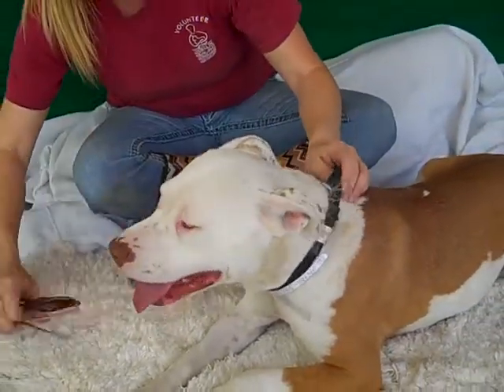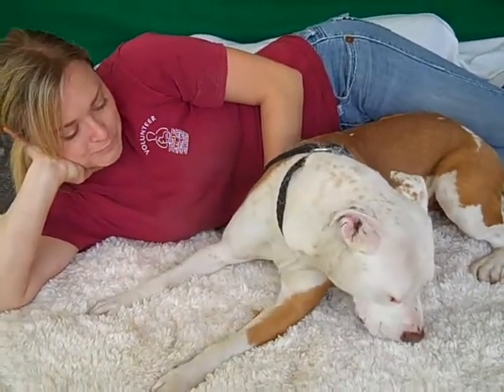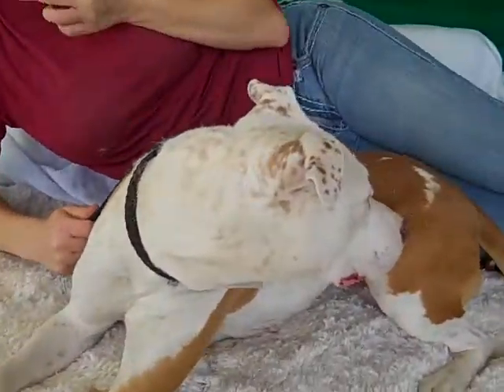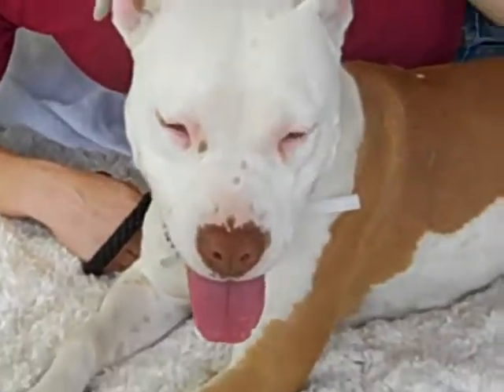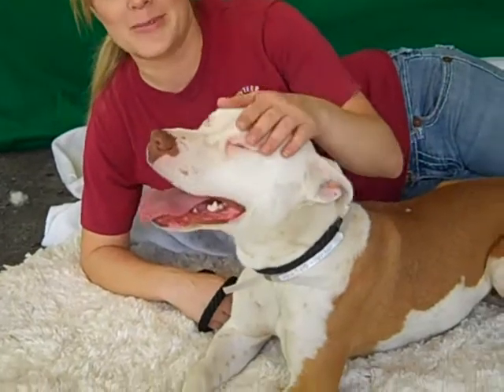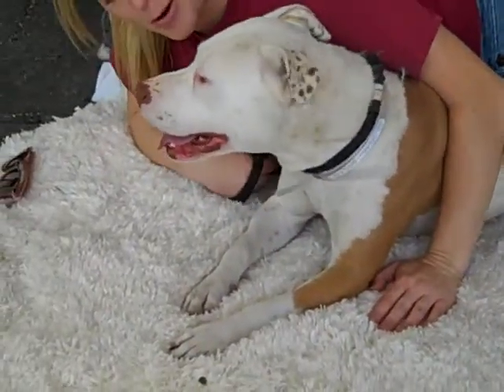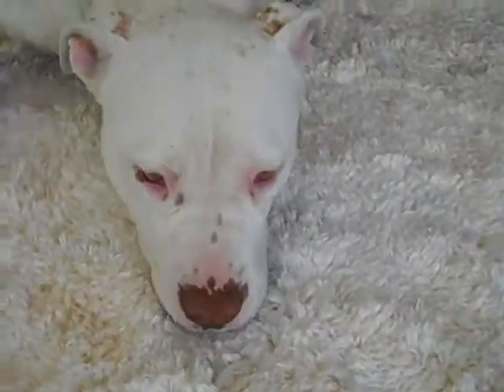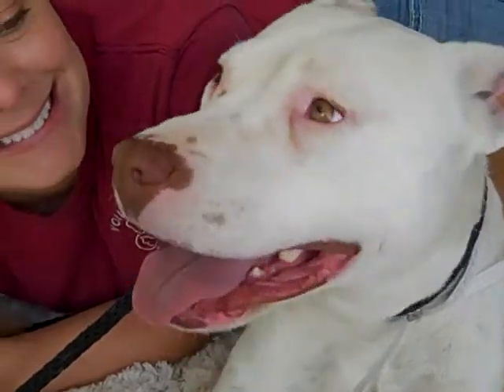A4816360 Laila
A48816360 Leila is a sweet and loving 2-year-old liver and white female Staffordshire Bull Terrier and American Pit Bull Terrier mix who was found as a stray in Hacienda Heights on April 8 and brought to the Baldwin Park Animal Care Center. Weighing 38 lbs, Laila is a so-called “pocket pittie” whose medium-stature physique is perfectly accented with adorable freckles. We suspect Leila has been neglected, and she is so grateful now for human attention and creature comforts: when we gave her a blanket, she gleefully splayed out on it and began kissing our volunteer. Leila passed her shelter-administered temperament test, but is nervous around other dogs. We have not seen any signs of unfriendliness toward other dogs, and suspect she just needs to build her confidence around them so she can learn to interact and play confidently. Completing an obedience class with her new owner will likely do wonders for her self-esteem. Leila will be a perfect pooch for an adopter seeking an athletic dog with a low-key personality.